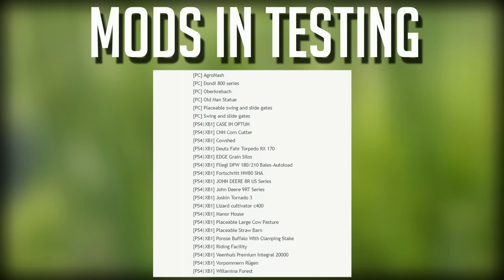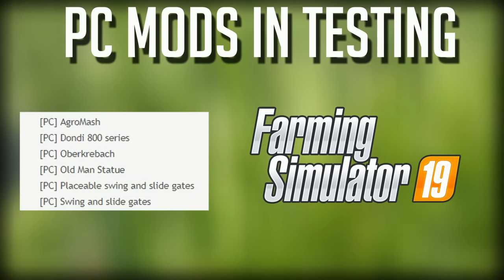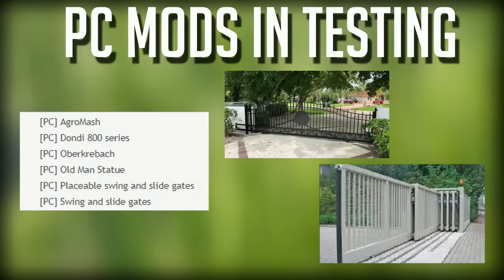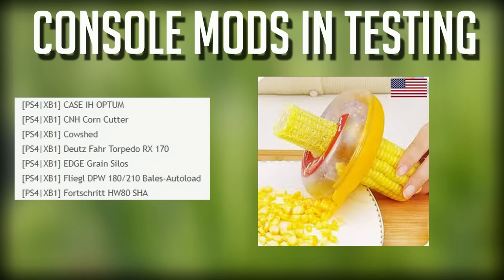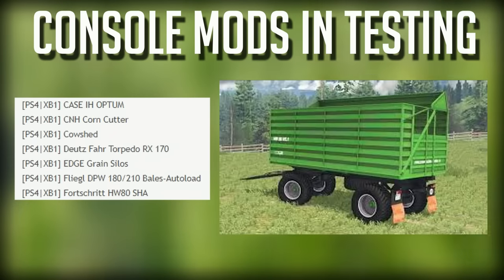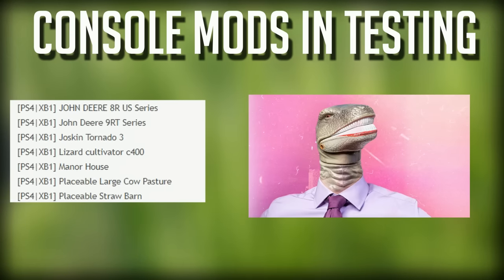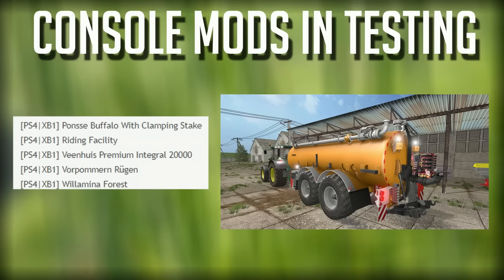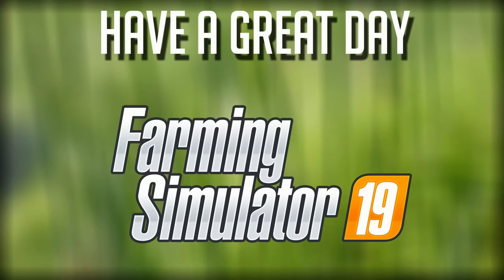JOHN DEERE 9R & 9RT IN TESTING | MODS IN TESTING FARMING SIMULATOR 19 JUNE 13TH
We're looking at mods in testing for Farming Simulator 19. List of mods included below:

PC Specs

Back-up PC